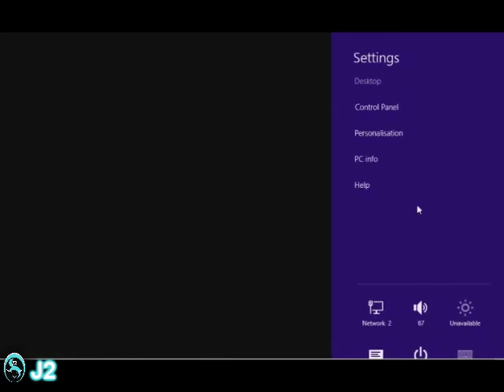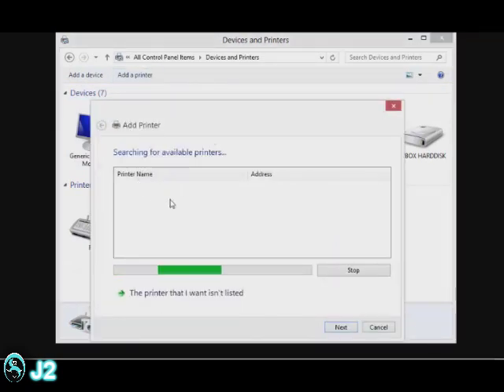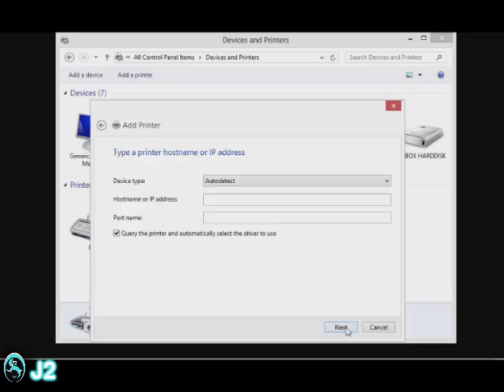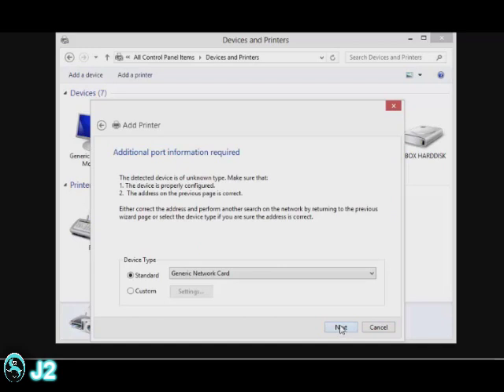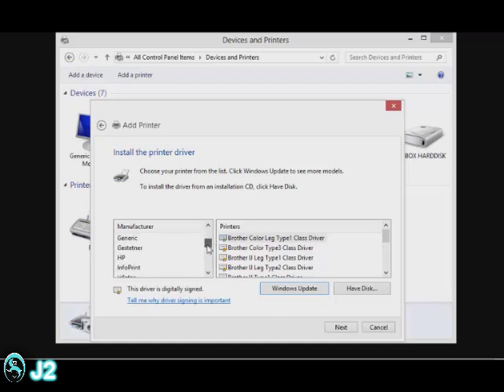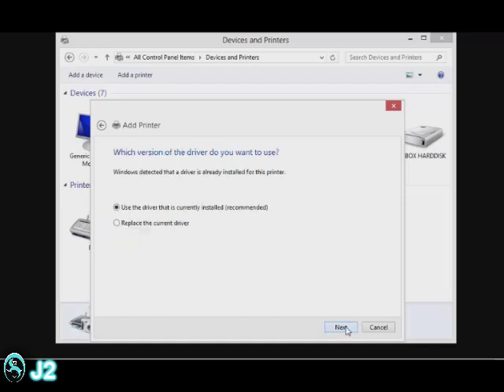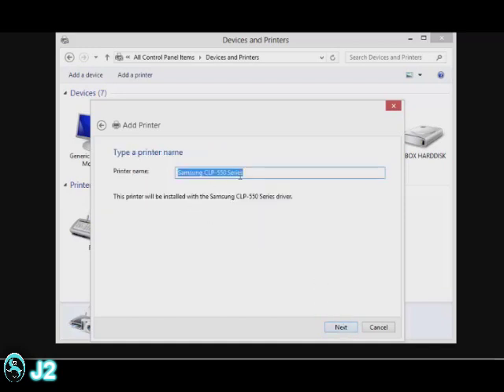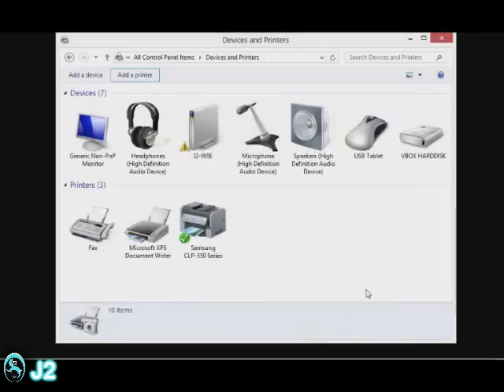Setup Network Printer on Windows 8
Setup Wireless Network Printer on MS Windows 8

This is a short videos which explain how to setup your own wireless printer on the PC.  Before you start, you must make sure your router or PC and Printer are in the same network.  To check if they're in the same network, make sure the 1st 3 Octets are the same if you're using IPv4 Address.

Here is the link to setup your network before setting up your printer.

Here is the link to manage users name and password for your network.